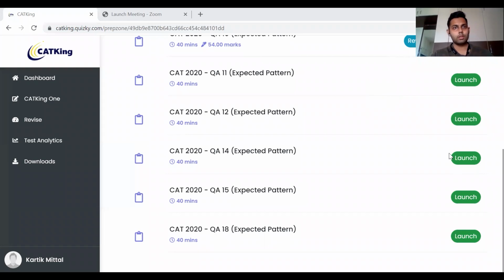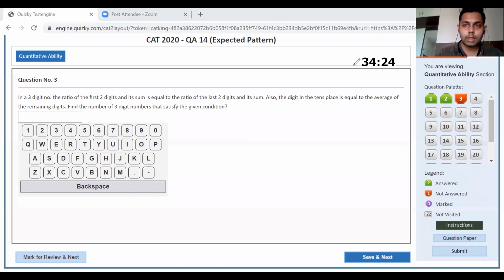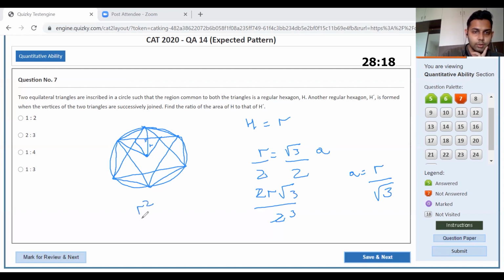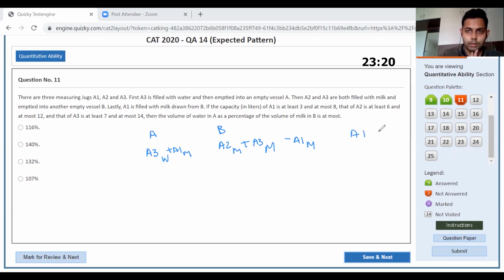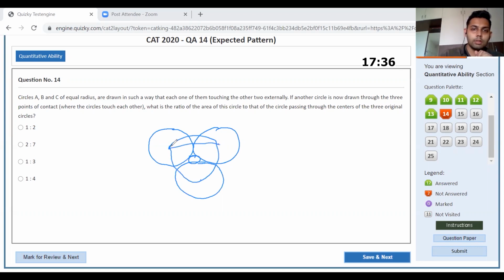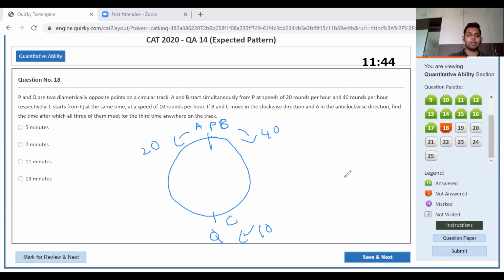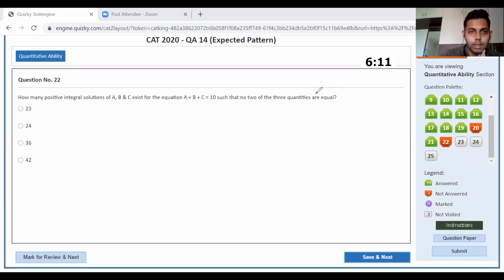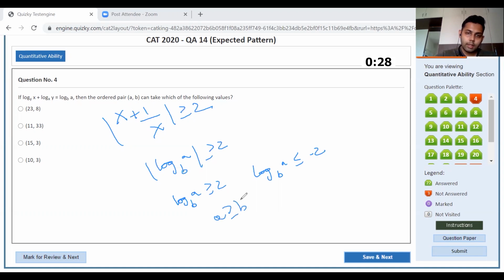CAT2020 Real CAT 14 Live Mock Quants Video Solutions by CAT 99%iler (FMS Delhi)